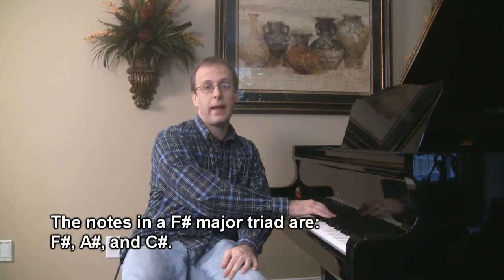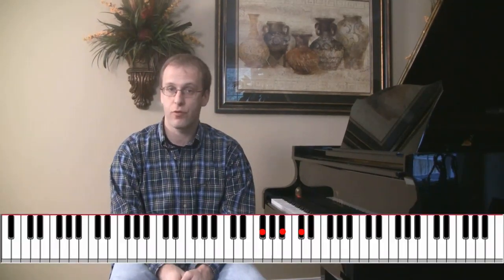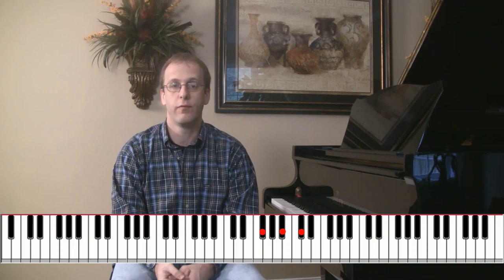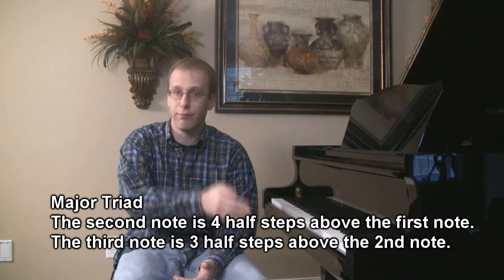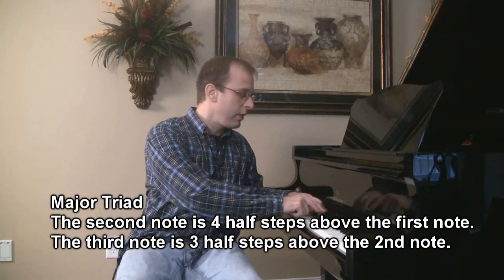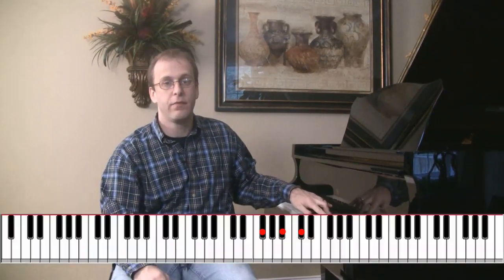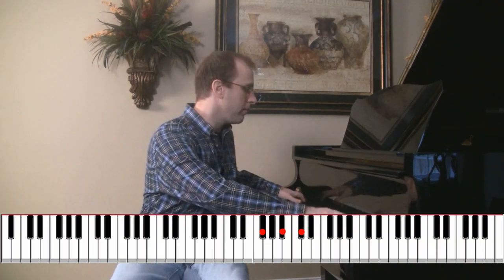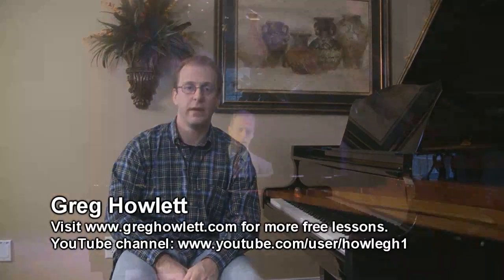F# major chord on the piano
Learn the F# major triad on the piano from Greg Howlett.

Greg Howlett is a Christian concert pianist and has recorded eight CDs and two for-TV live concerts current airing around the world.

 Greg also has a passion for helping pianists.  He has a blog dedicated to piano music as well as numerous free lessons on YouTube as well as his site.